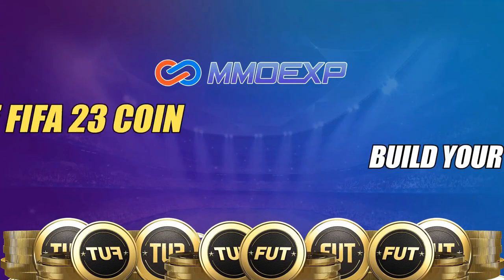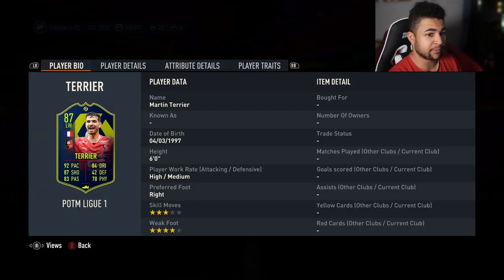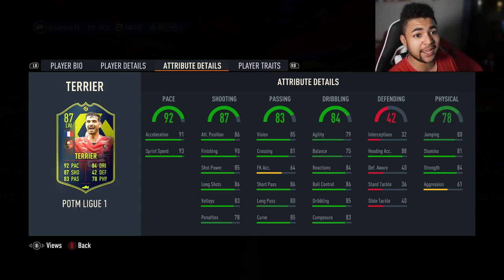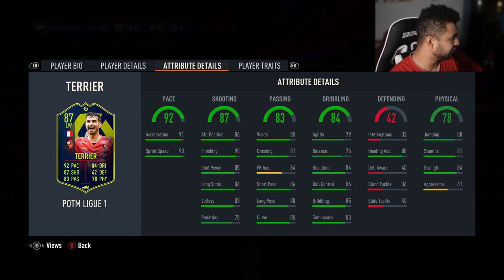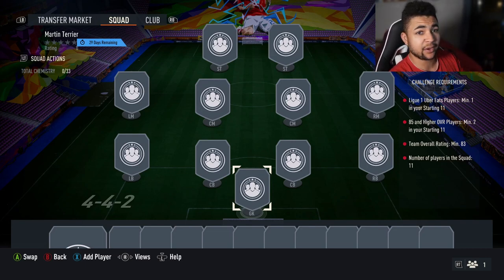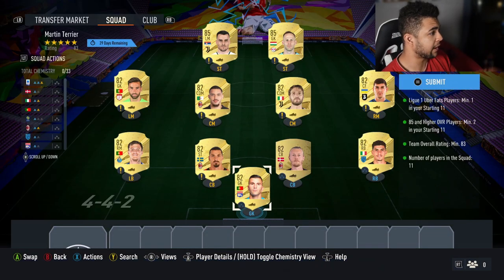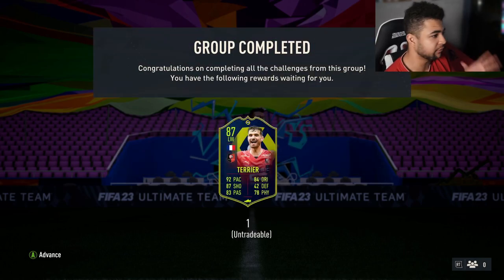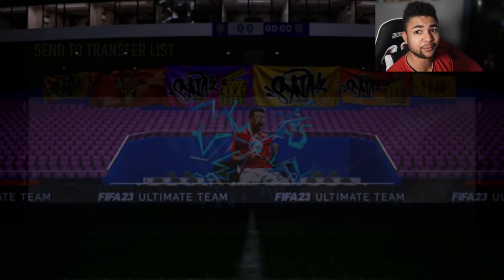NEW LIGUE 1 PLAYER OF THE MONTH MARTIN TERRIER SBC REVIEW!